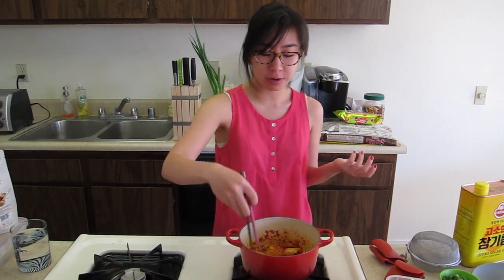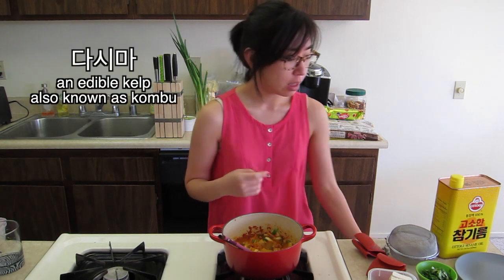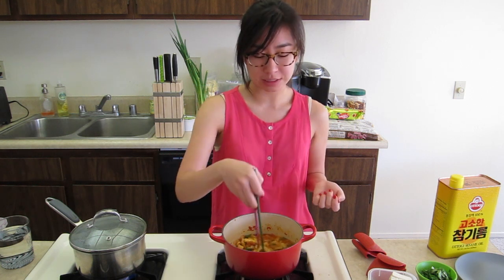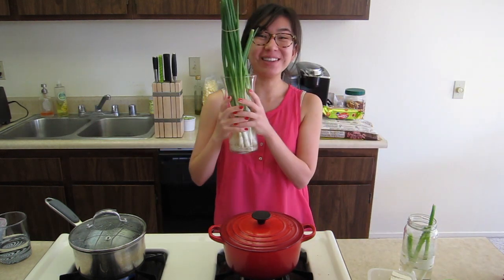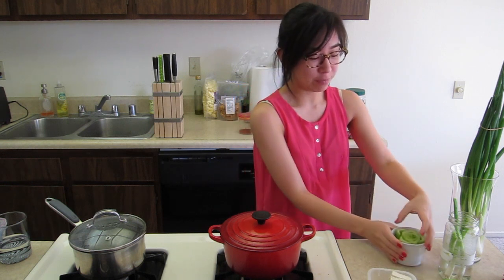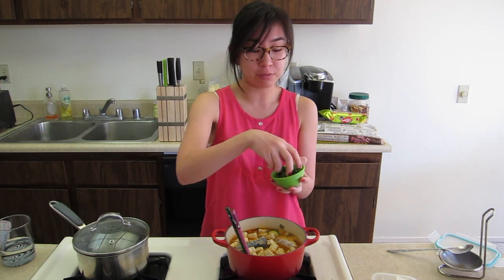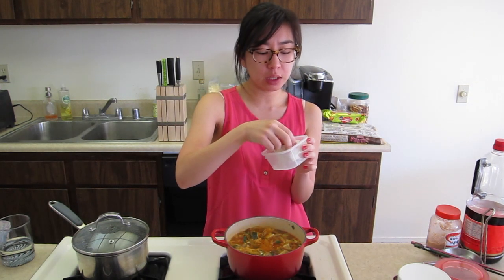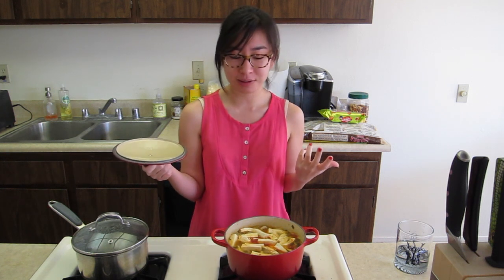How to Make 김치찌개 (Kimchijjigae) with a Twist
Wanted to share with you guys my recipe for kimchijjigae! Original traditional 김치찌개 is fairly simple: kimchi, samgyupsal (pork belly), tofu. But I put a pescatarian/Californian twist on my recipe by loading the stew up with veggies and seafood!